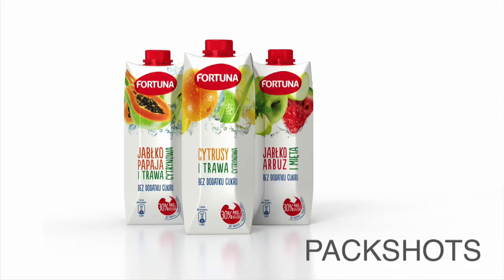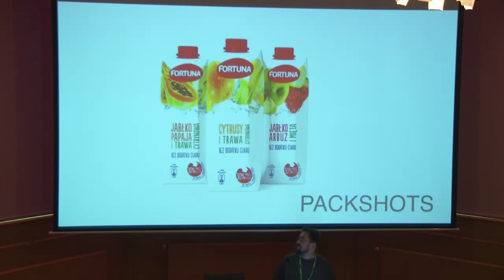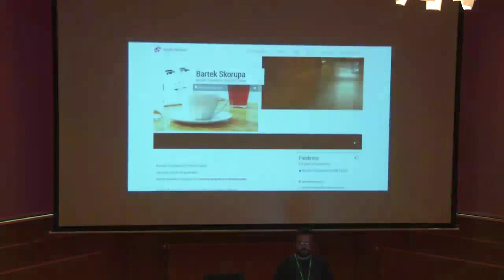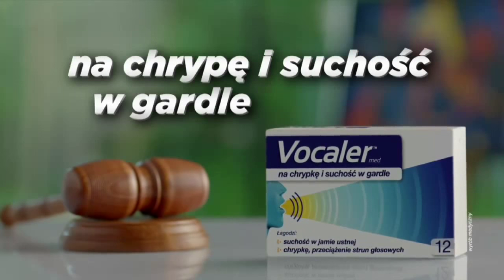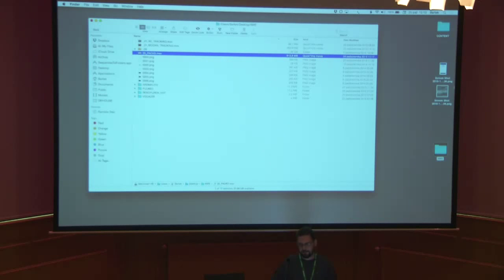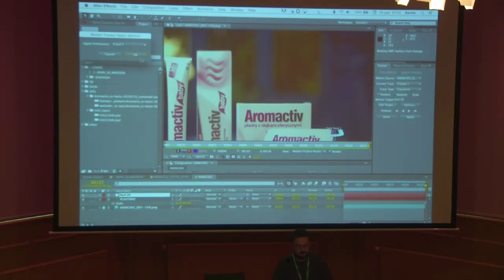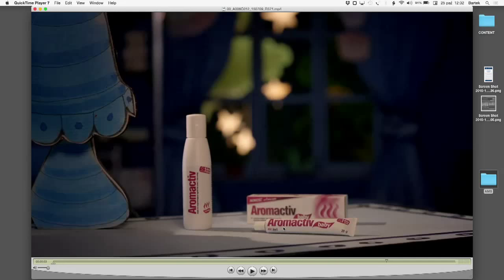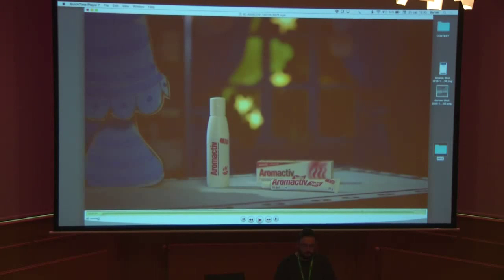TV commercials Packshots in Cycles - Bartek Skorupa